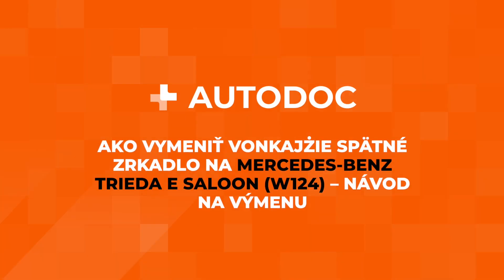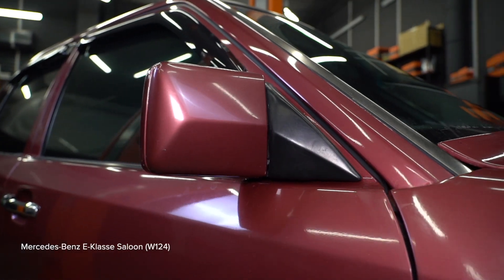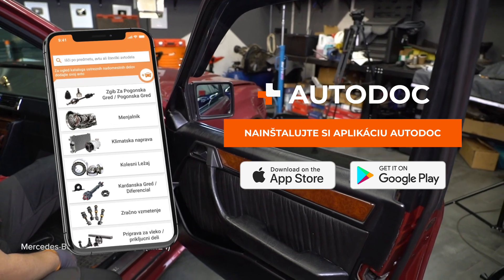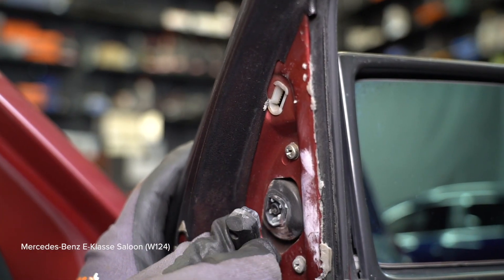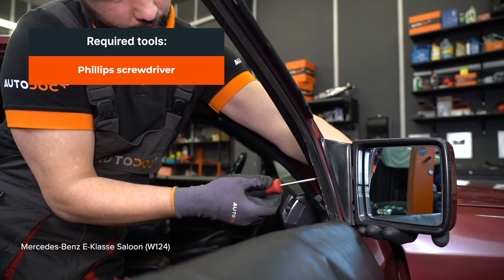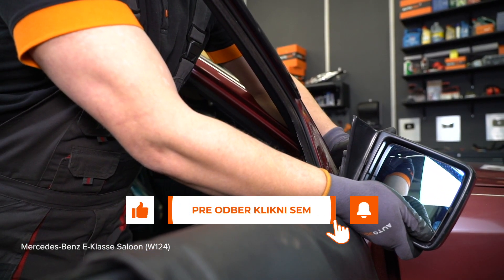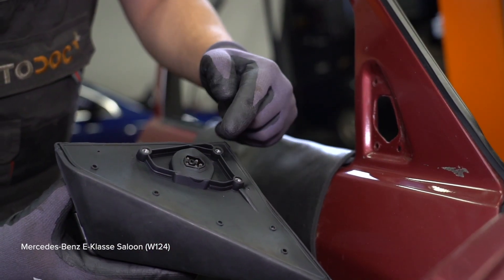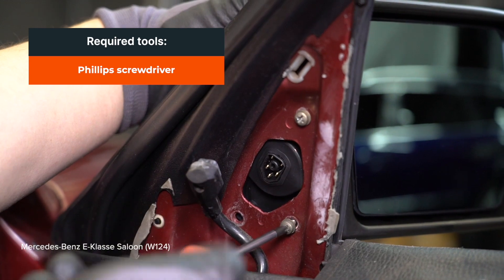Ako vymeniť vonkajżie spätné zrkadlo na MERCEDES W124 [NÁVOD AUTODOC]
Ako vymeniť vonkajżie spätné zrkadlo na MERCEDES-BENZ Trieda E 1 (W124) 2.5 Sedan 1993–1995 [NÁVOD AUTODOC]

📲 Nakupovanie cez aplikáciu je vždy lacnejšie, než na webovej stránke!

⚡ Všetky video a PDF tutoriály, ako vymeniť diely na aute MERCEDES-BENZ Trieda E (W124): Prenesi in si oglej na portalu AUTODOC CLUB

0:00 — MERCEDES W124 – vonkajżie spätné zrkadlo: Návod na výmenu, krok po kroku
0:16 — Sklo okna dajte dolu
0:34 — Odpojte konektor spätného zrkadla
0:51 — Odstráňte spätné zrkadlo
1:00 — Nainštalujte nové spätné zrkadlo
1:22 — Natrite konektor spätného zrkadla
1:49 — Nastavte sklo zrkadla

Vonkajżie spätné zrkadlo na aute MERCEDES-BENZ W124 T-modell (S124) (Baujahr 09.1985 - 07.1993) autách je potrebné vymeniť obvykle podľa jednej a tej istej procedúry. Môžu sa avšak objaviť mierne rozdiely spôsobené špecifickým dizajnom auta.

*Vyhlásenie:*
Toto video má výlučne informatívny charakter a nezaručuje dosiahnutie uvedeného výsledku.

Pre dosiahnutie čo najlepších výsledkov sa inštaláciu odporúča prenechať na skúsených mechanikov.

Toto video obsahuje iba tipy a odporúčania, ktoré by vám mohli pomôcť pri vykonávaní opravných prác alebo pri výmene autodielov. AUTODOC nenesie žiadnu zodpovednosť za škodu, zranenie alebo poškodenie majetku, ktoré vznikne počas opravy alebo výmeny a je výsledkom nesprávneho použitia alebo nesprávneho pochopenia uvedených informácií. Toto video má iba informačný účel a nezaručuje dosiahnutie konkrétneho výsledku. Používateľ je osobne zodpovedný za nesprávne použitie náradia na opravu, nástrojov alebo autodielov, predovšetkým ak je ich použitie spojené s rizikom zranenia. AUTODOC odporúča pracovať veľmi opatrne a dodržiavať všetky bezpečnostné predpisy a pravidlá pri akejkoľvek oprave alebo výmene autodielov. Majte na pamäti, že pri používaní autodielov nízkej kvality nie je možné zaručiť dostatočnú mieru bezpečnosti na cestách.